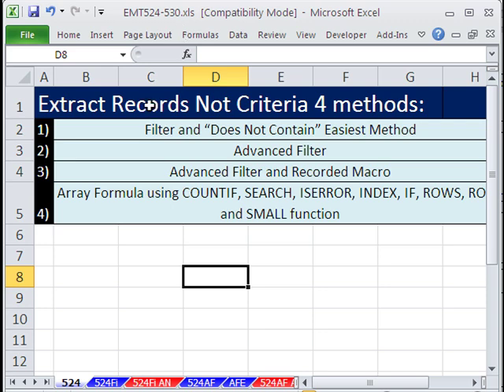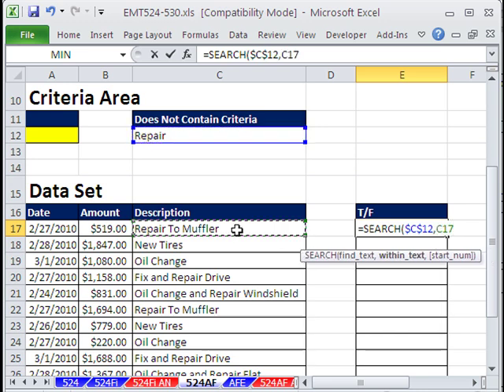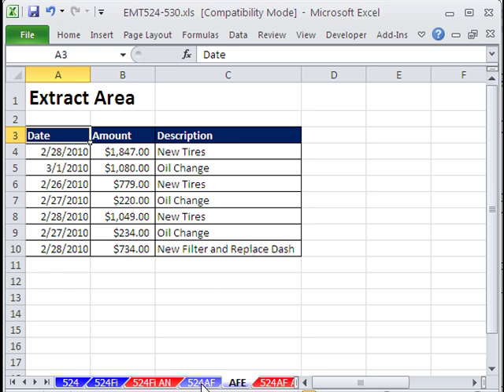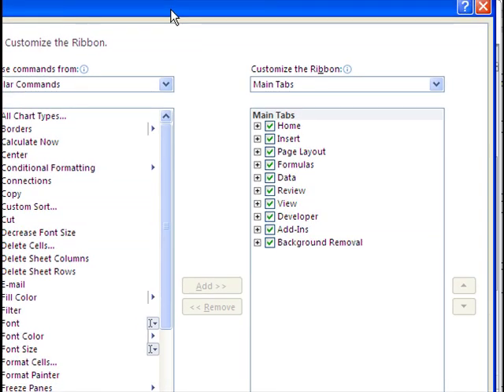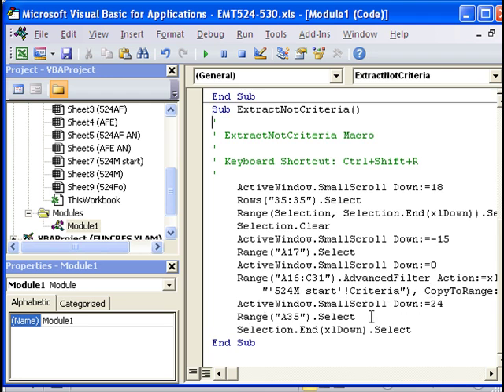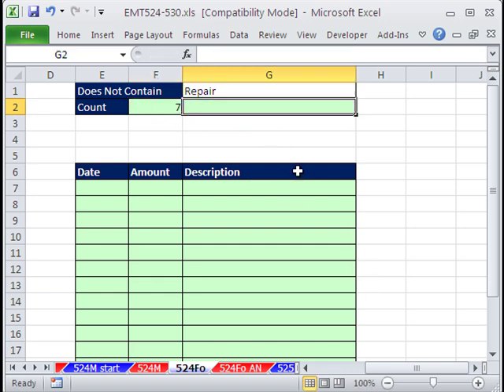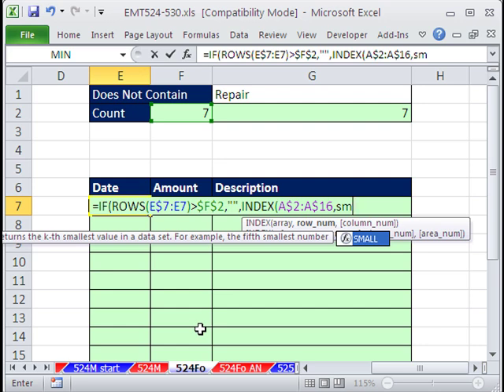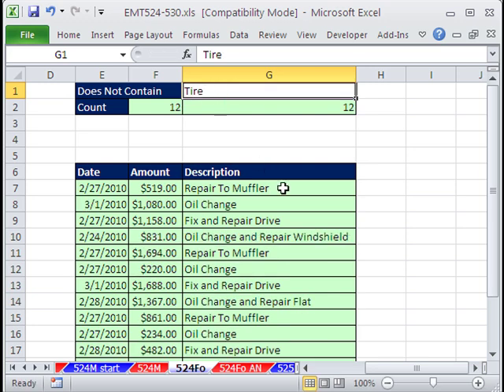Excel Magic Trick 524: Extract Records Partial Text Not Criteria: 4 Methods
See how to extract records with Partial Text  NOT CRITERIA 4 different ways:
1.Filter and Does Not Contain Easiest Method (00:55 minute mark)
2.Advanced Filter (02:51 minute mark)
3.Advanced Filter and Recorded Macro (8:48 minute mark)
4.Array Formula using COUNTIF, SEARCH, ISERROR, INDEX, IF, ROWS, ROW, and SMALL function (16:26 minute mark)